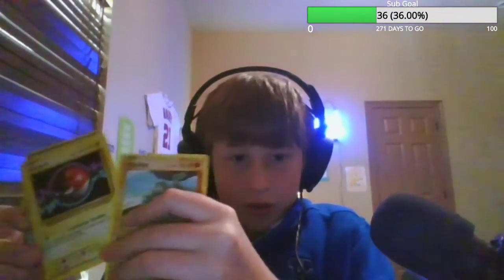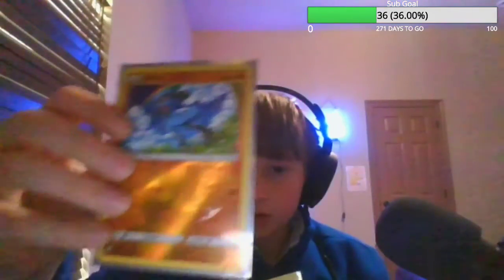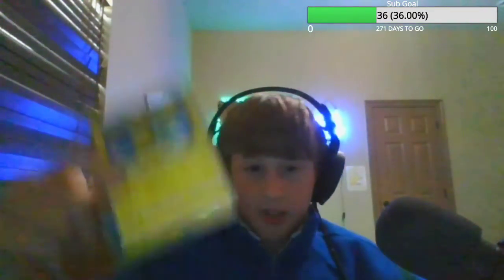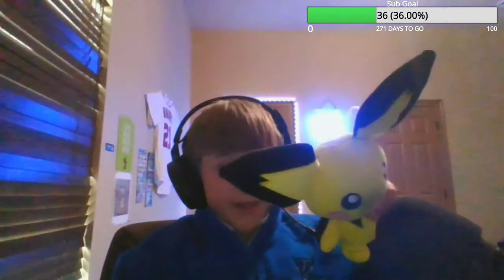Opening Pokémon Packs...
Like for More Pokémon Vids!